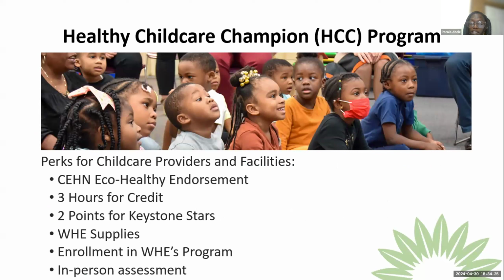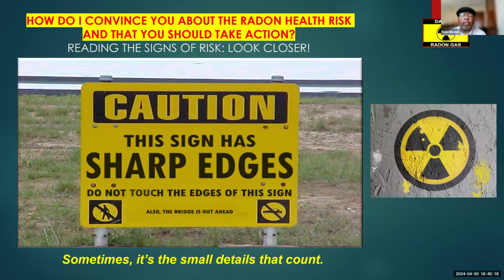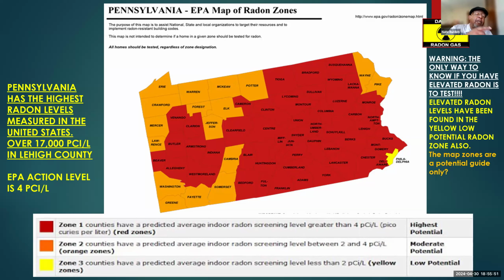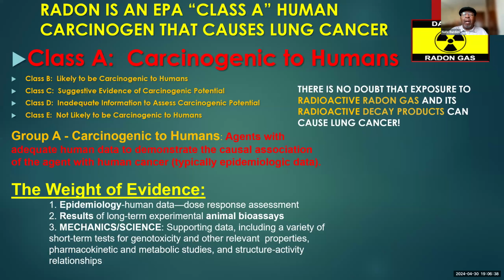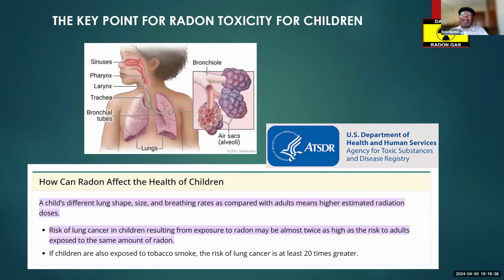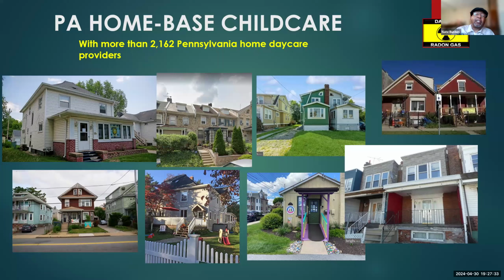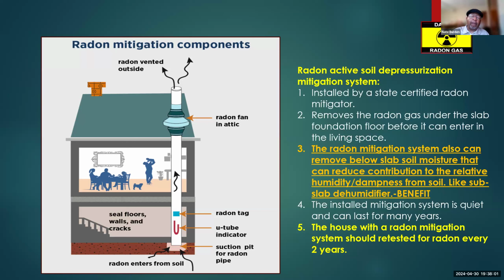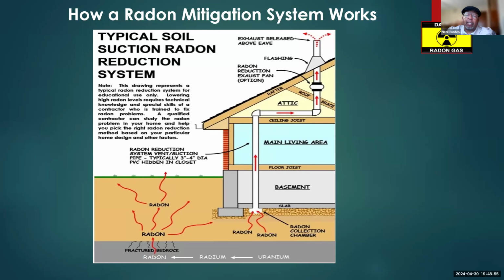Radon, A Major Indoor Air Quality Risk for Childcare Facilities in PA: 4/30/24 Webinar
A focused training, assessment, and recommended action/solutions presentation by Radon Scientist, Nathaniel L. Burden, Jr.